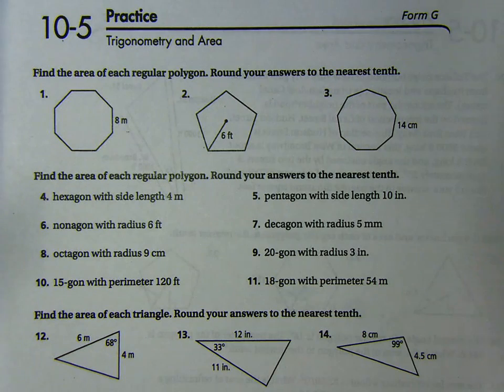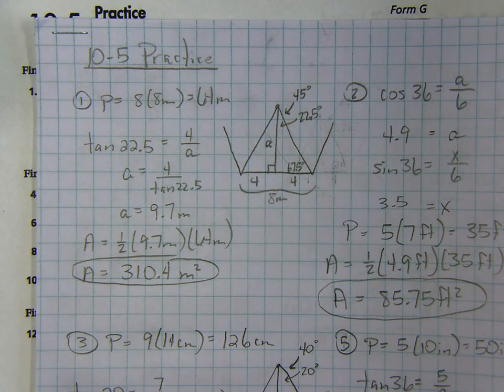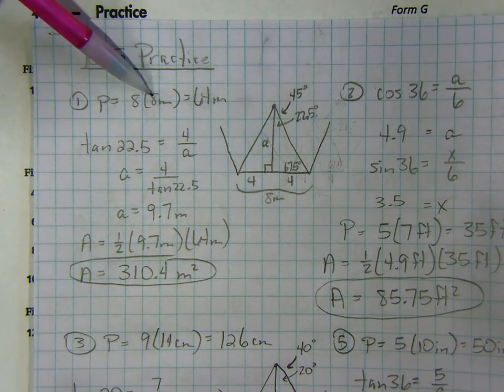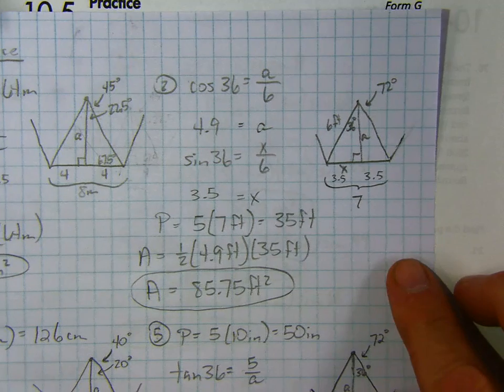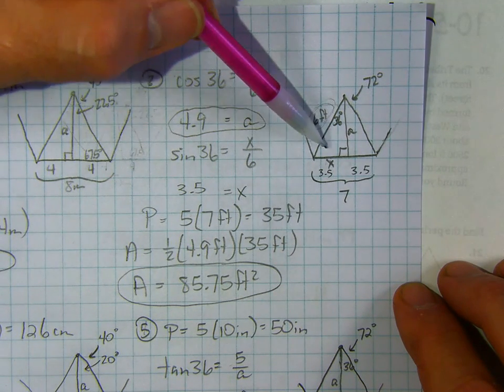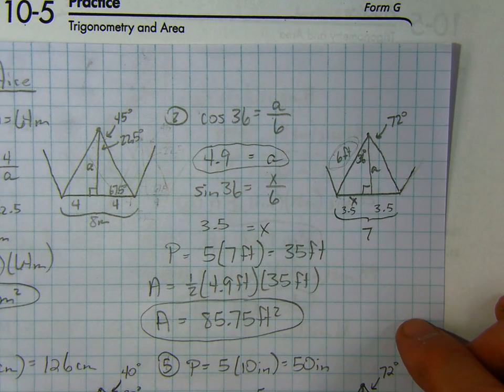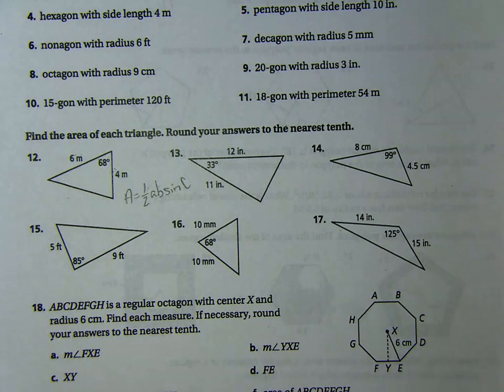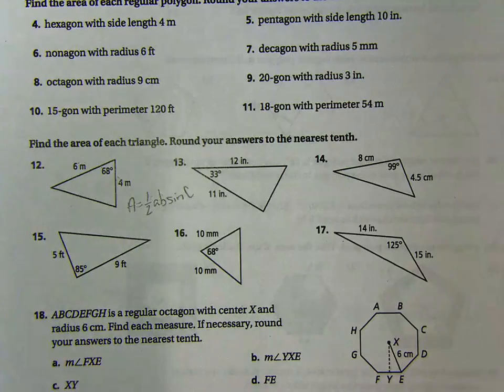10 5 Help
10-5 Practice Help